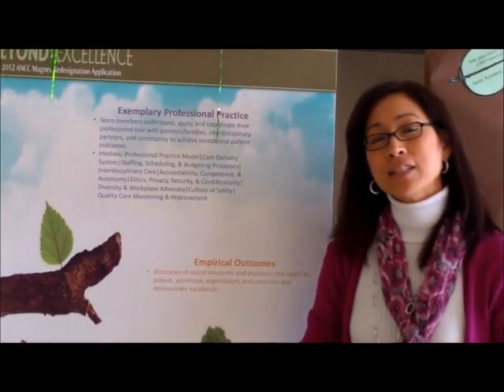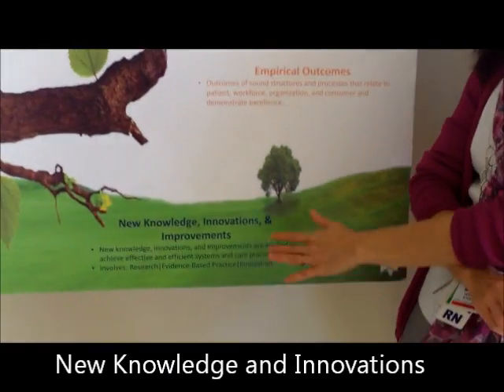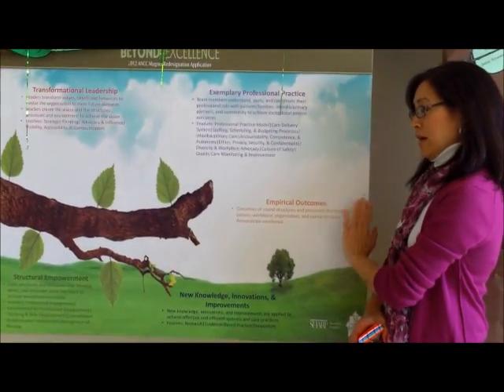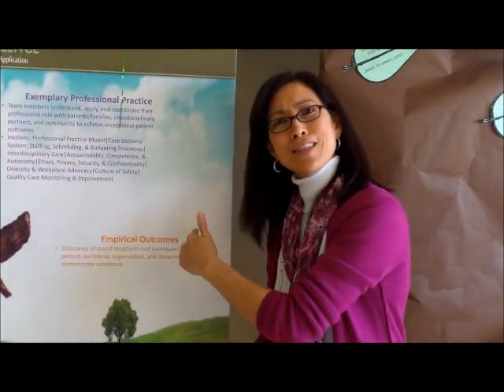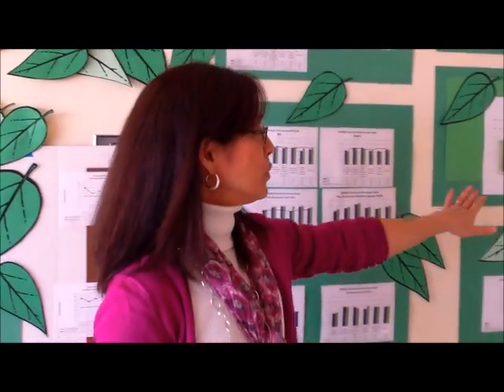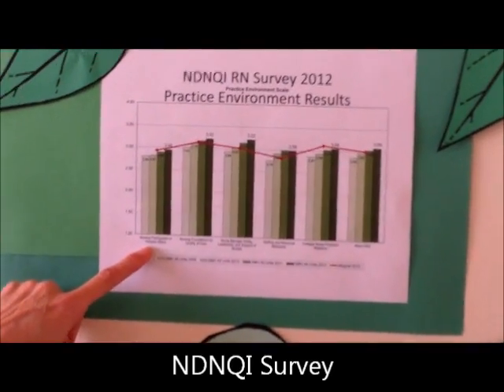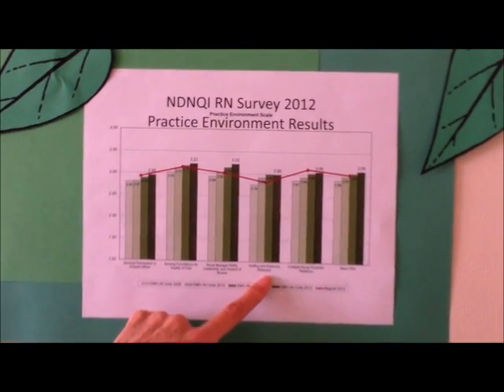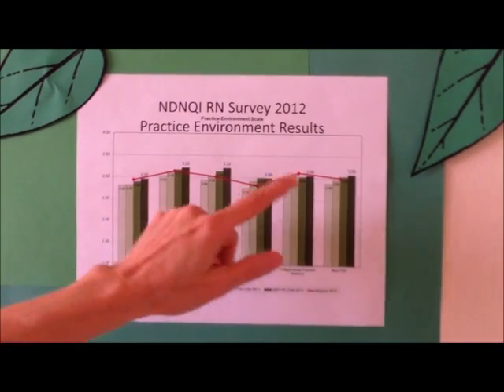magnet EO final video